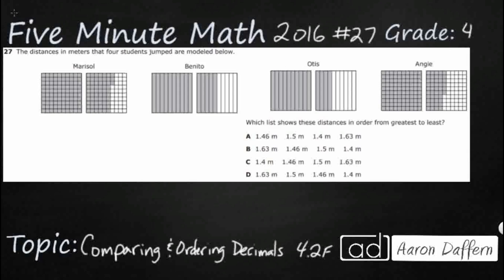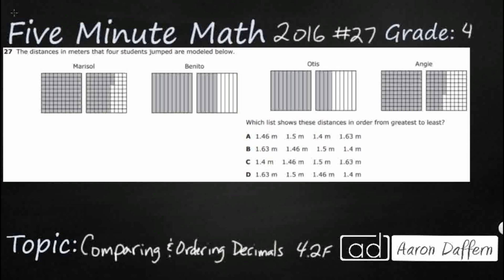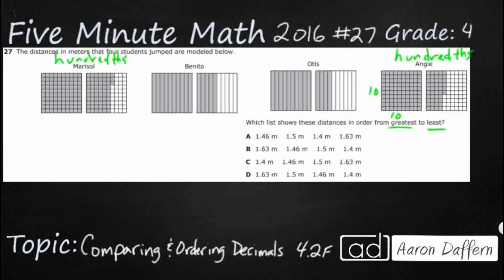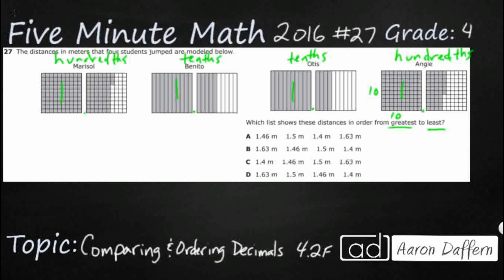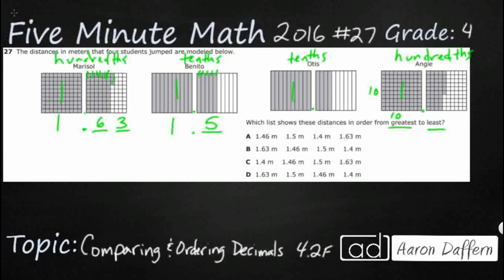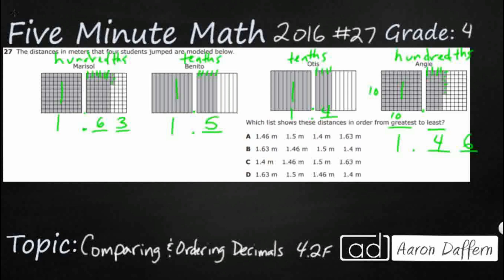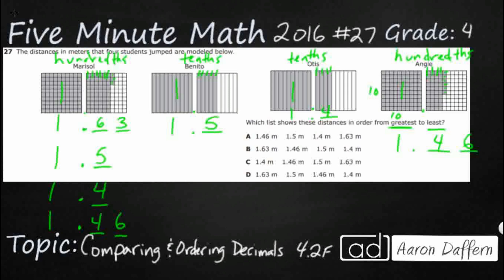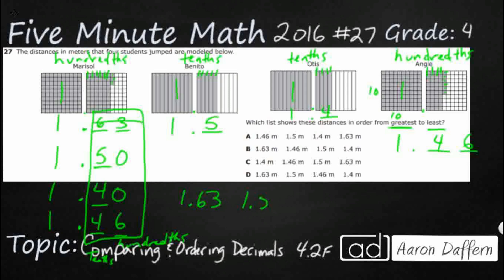4th Grade STAAR Practice Comparing and Ordering Decimals (4.2F - #1)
Practice comparing and ordering decimals using concrete and visual models to the hundredths with a test item from the 2016 released STAAR test (#27 - 4.2F).